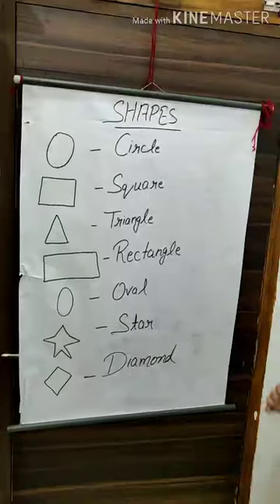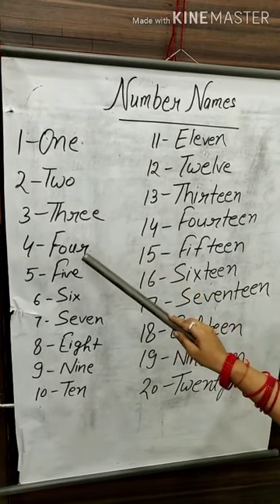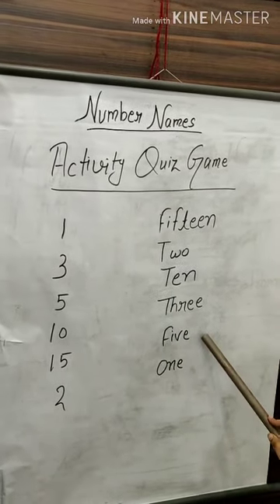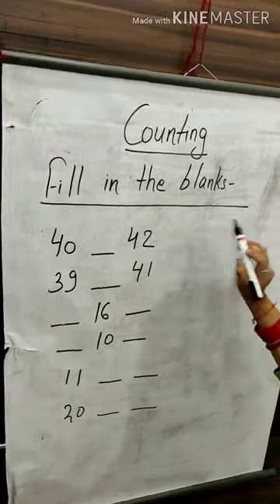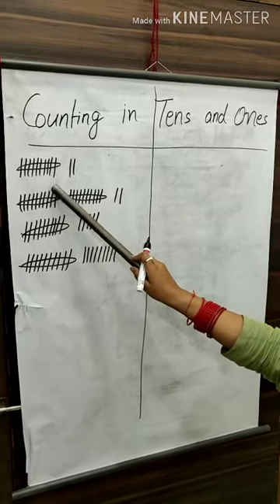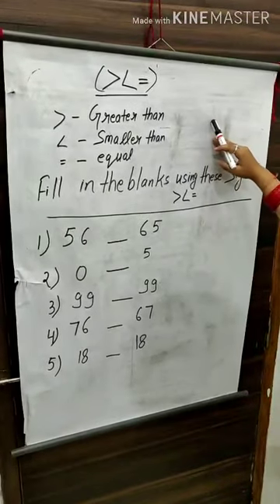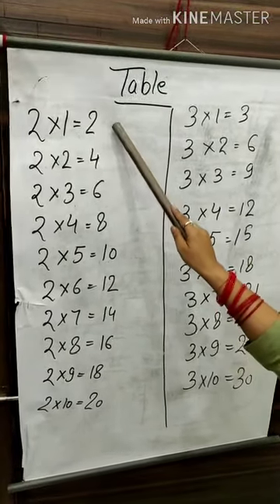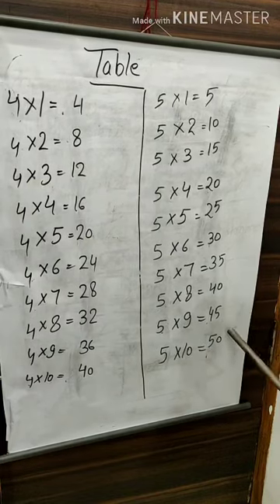Class 1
Subject _Maths
Topic _number up to 20